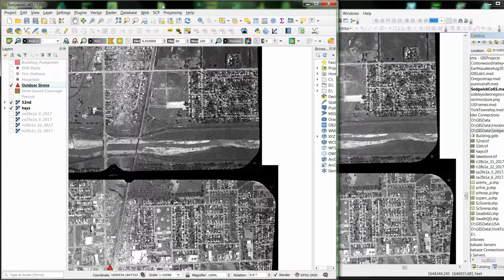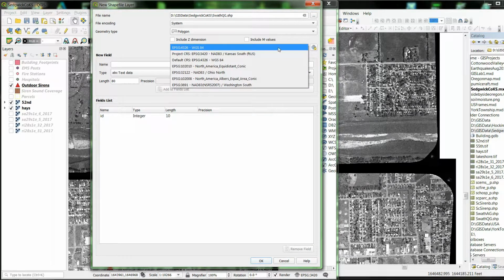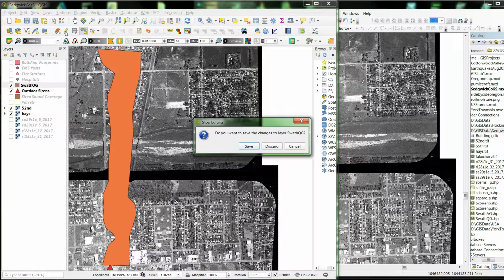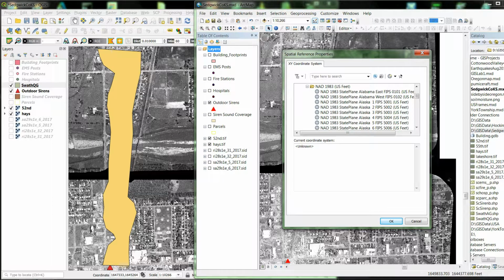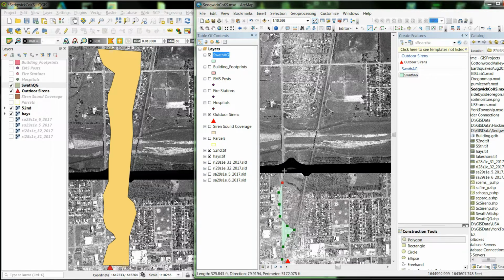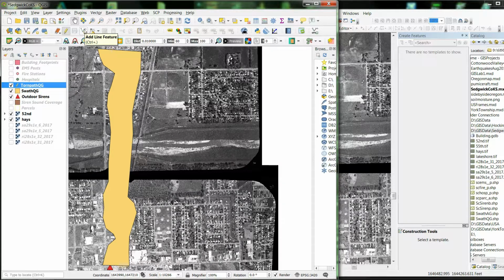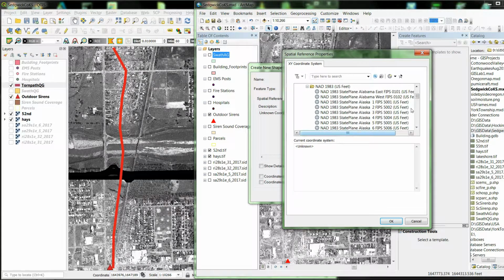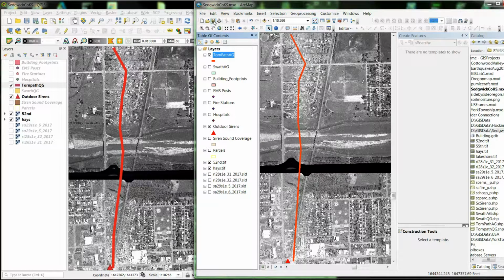GIS Side By Side Episode 4 Part 1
In this episode we take on a real world application that I performed 20 years ago during the Haysville, Kansas tornado. We recreate the steps of doing emergency response support using both QGIS and ArcMap.
This episode concentrates on how to create shapefiles by heads up digitizing using each software's edit tools.

MyPhysical World on Twitter: @my_physical
MyPhysical World on Instagram: myphysicalworld

ArcMap and ArcGIS are registered products of Environmental Systems Research Institute (ESRI)